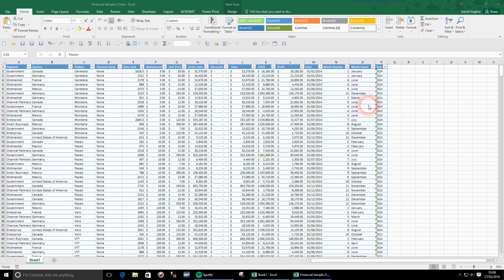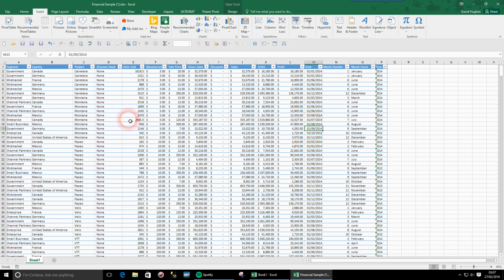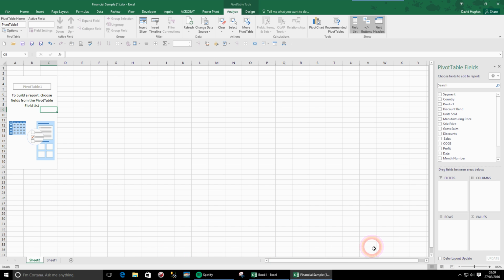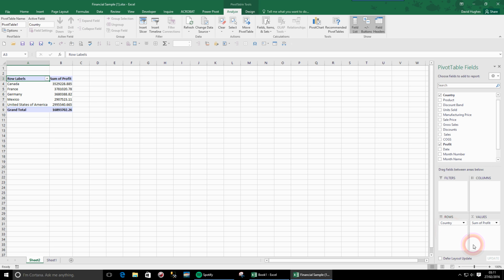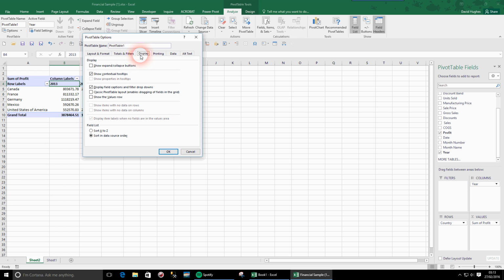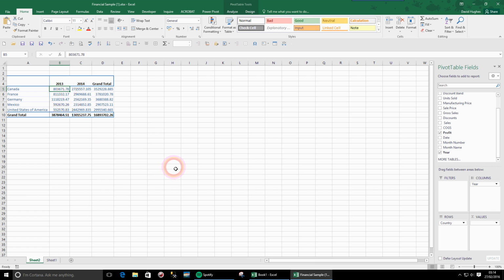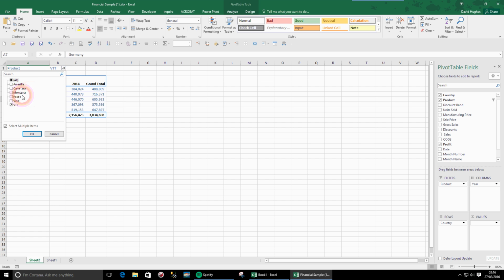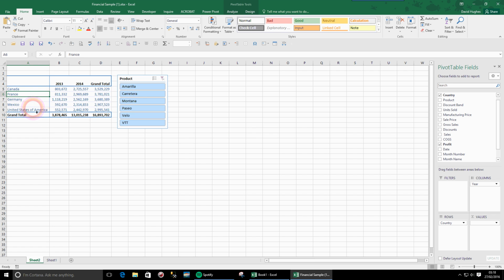Pivot tables 1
Very simple intro to pivot tables done on Excel 2016. No complications - just the very basic principles. PS forgive the wobbly voice half way through. And yes I do talk too slow!